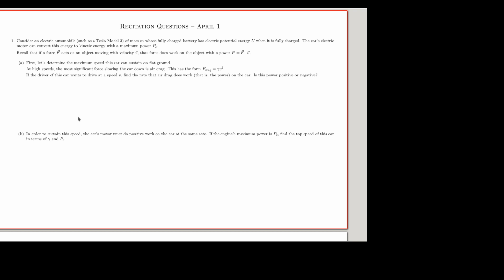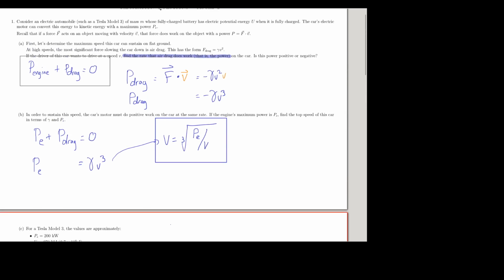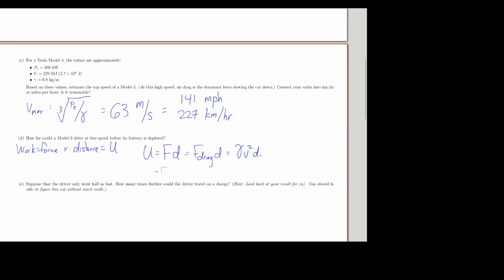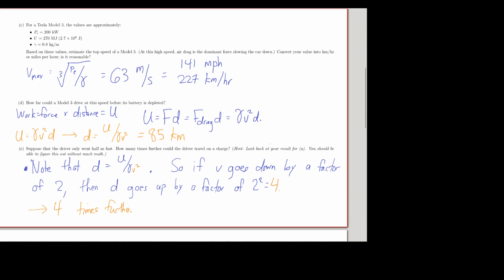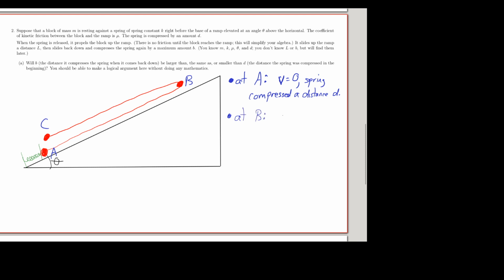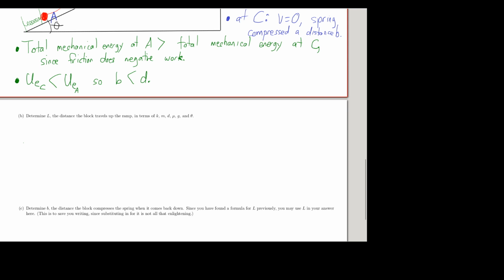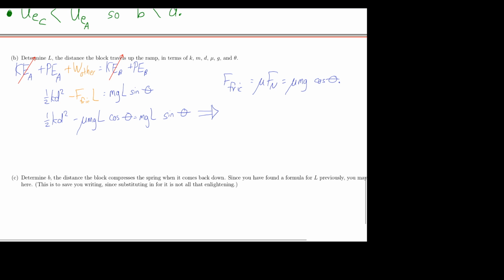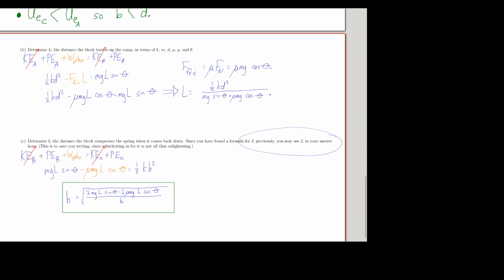April 1 Recitation Problems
One problem here concerns the relationship between power and velocity, and will be quite helpful for HW11; the other is a classic work-energy theorem practice problem.